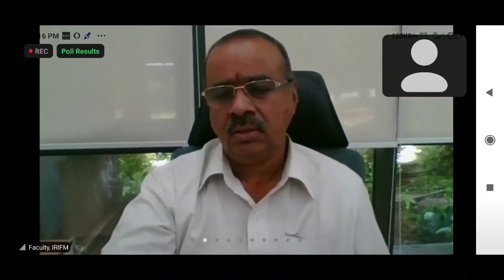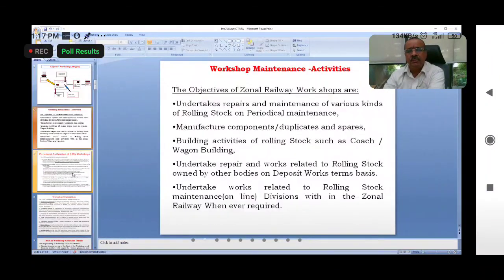WMS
C-TARA Webinar held on 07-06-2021

Use headphone 🎧